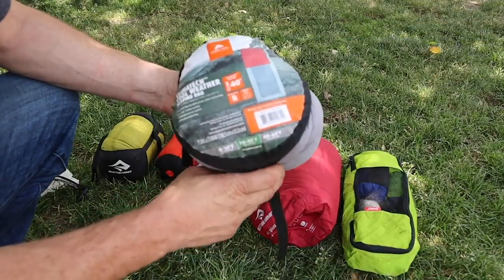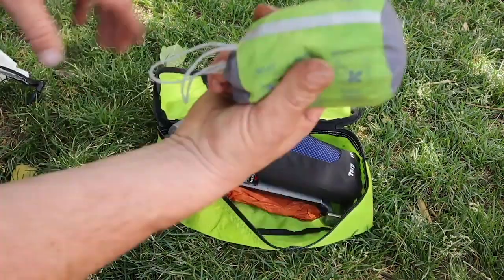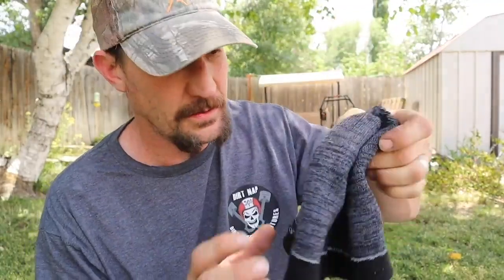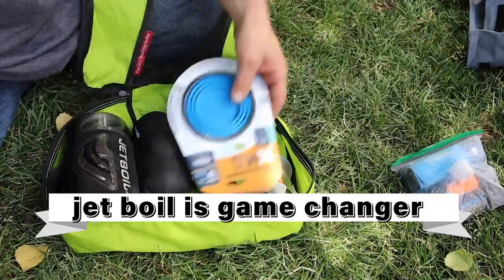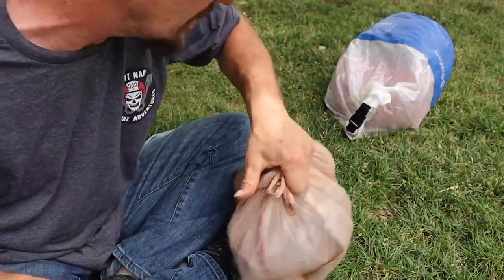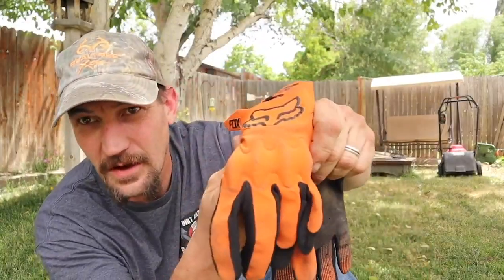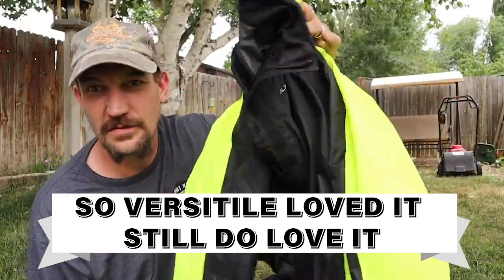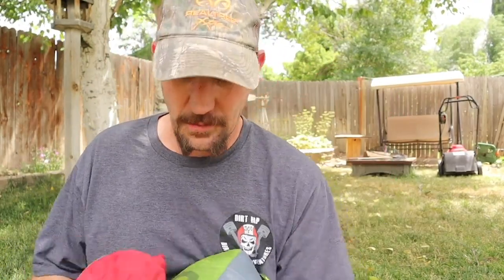MOTORCYCLE CAMPING: Dual Sport Camping Gear KIT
My dual sport motorcycle camping gear kit and everything i carry on every moto camp.

                     GEAR I USE AND ABUSE ON EVERY MOTO CAMPING ADVENTURE

       SHELTER AND SLEEPING SYSTEM

 BIG AGNES COPPER SPUR HV UL2 BIKEPACKING TENT
BIG AGNES COPPER SPUR HV 2 PERSON TENT FOOTPRINT
SLEEPING BAG NEMO DISCO TORCH 15 DEGREE DOWN
SEA TO SUMMIT SLEEPING BAG LINER
SEA TO SUMMIT COMPRESSION SACK 10 L
NEMO FILLOW LUXARY
NEMO TENSOR INSULATED SLEEPING PAD
PETZL ACTIC CORE HEAD LAMP
PETZL NOCTILITE (CASE ONLY)

      KITCHEN SUPPLIES AND COOK SYSTEM

JET BOIL FLASH (MAIN STOVE)
BRS OUTDOORS TITANIUM LIGHTWEIGHT BURNER (BACKUP STOVE)
FUEL FOR JET BOIL
WACACO NANOPRESSO
SEA TO SUMMIT BOWL
SEA TO SUMMIT CUP
SEA TO SUMMIT LONG SPORK
MORAKNIV BLACK BUSH CRAFTER KNIFE AND FIRE STARTER
MOUNTAIN HOUSE MEAL KIT
LIFESTRAW FLEX
SAWYER SQUEEZE

  CAMP TOOLS AND COMFORT

HELONIX  CHAIR
MSR HAMMER
SILKY SAW GOMBOY CURVE
COLEMAN CITRONELLA CANDLE OR CAMP FIRE
MAXPEDITION FATTY POCKET ORGANIZER (FOR FIRE STARTER KIT)

       PERSONAL CARE AND SAFETY

GARMIN 66i in reach
SURVIVEWARE SMALL FIRST AID KIT
SEA TO SUMMIT TOWEL
UNDER ARMOR COLD GEAR TOP AND BOTTOM
    TOP

      COLD WEATHER HEATED GEAR

 CORE HEATED VEST BATTERY POWERED CAN WEAR AROUND CAMP
HEATED GLOVES WITH WIRES INSIDE

      TOOLS FOR BIKE

MULTI TOOL GERBER
TUSK MINI RATCHET SET
MAGNET TOOL
TUSK TIRE IRONS
TUSK TOW STRAP
TUSK TIRE REPAIR KIT
MSR FUEL BOTTLES

      MISC